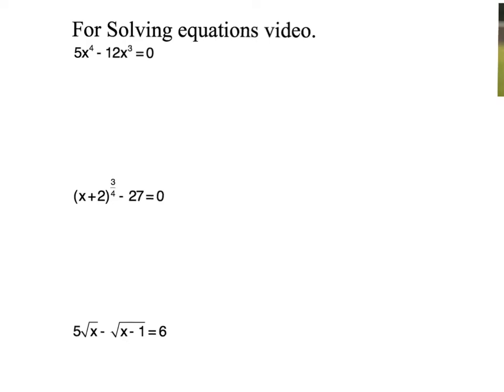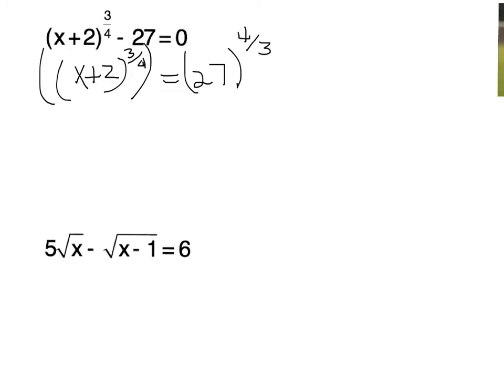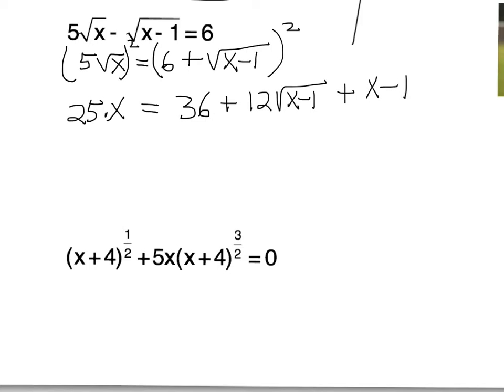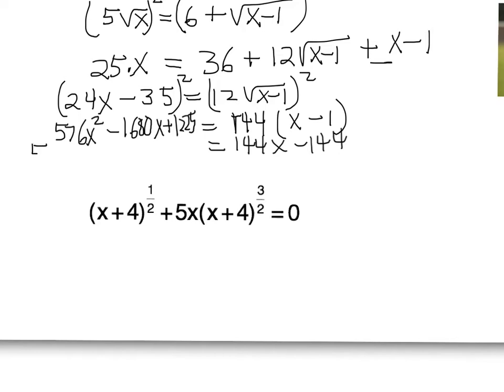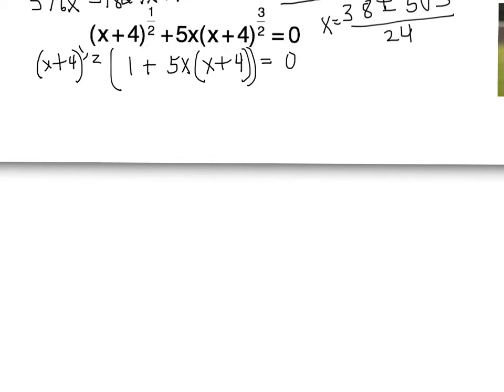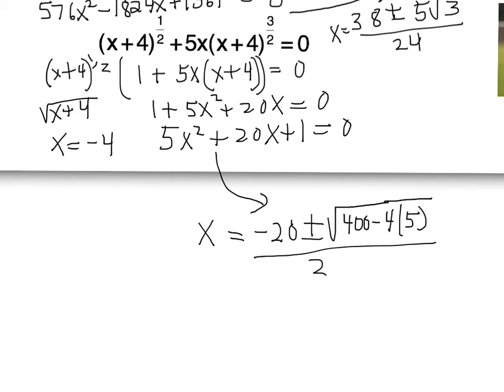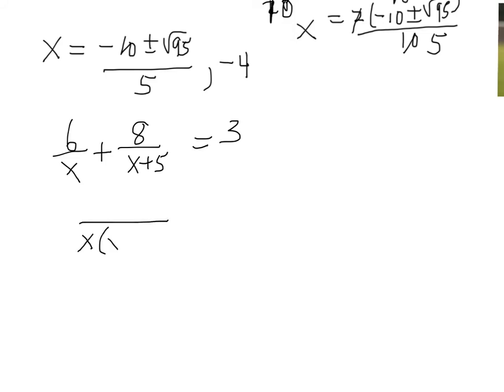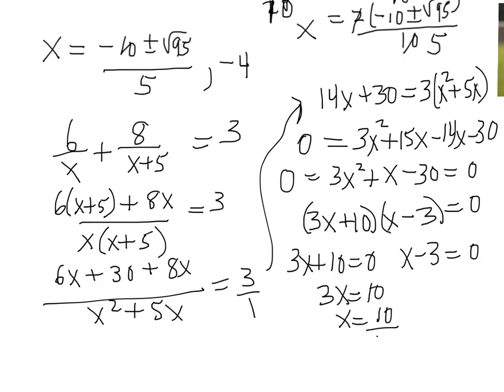Video, Solving for x.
Mace's 321 HW 24